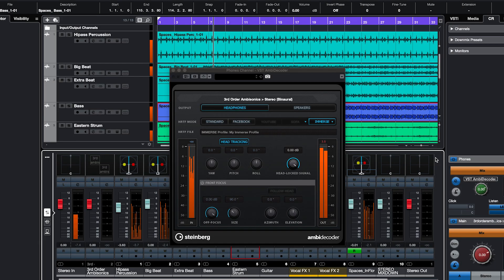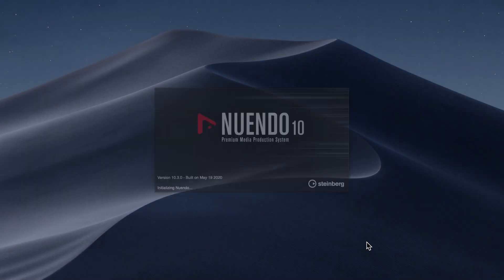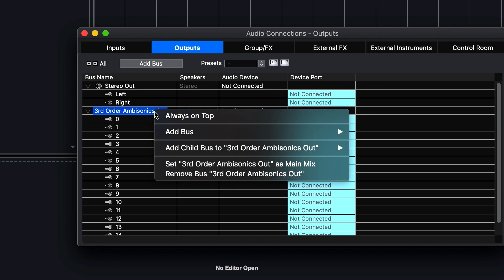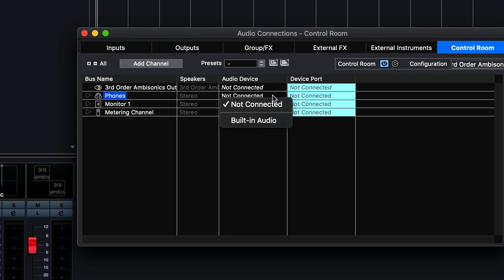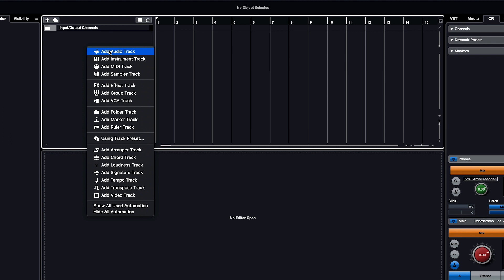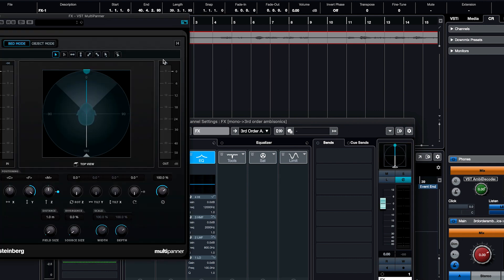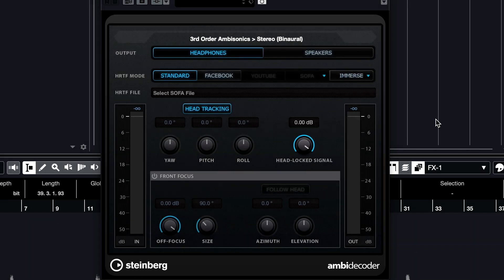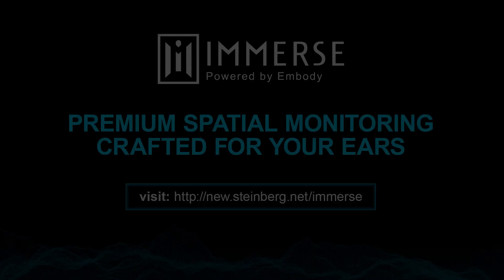Ambisonics Setup Guide | Spatial Audio Meets AI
This video demonstrates setting up Ambisonics in Nuendo and Cubase for premium spatial monitoring, letting you create truly immersive audio mixes. Setting up Ambisonics in Nuendo and Cubase only takes a couple of minutes. Then, using your personalised HRTF in Immerse for VST AmbiDecoder, you can experience truly immersive monitoring with headphones, helping you to create spatial audio mixes with much greater clarity and definition than traditional stereo.